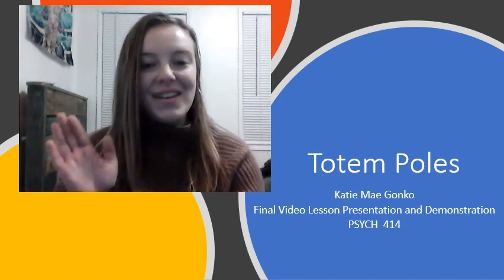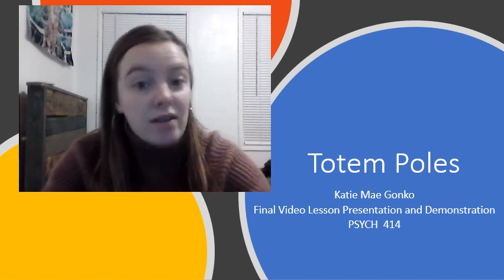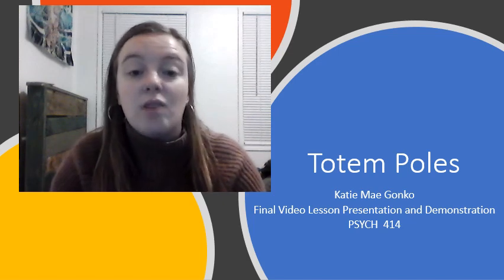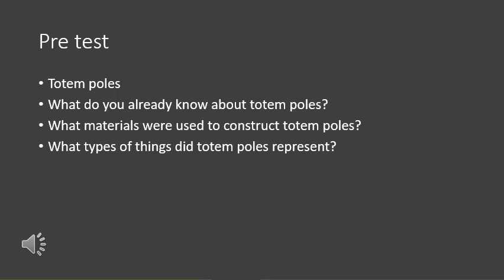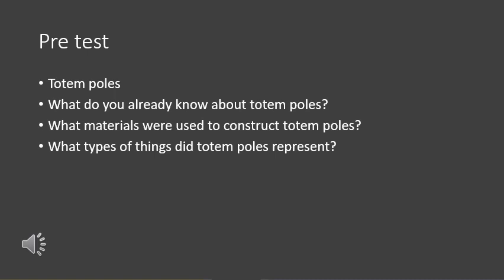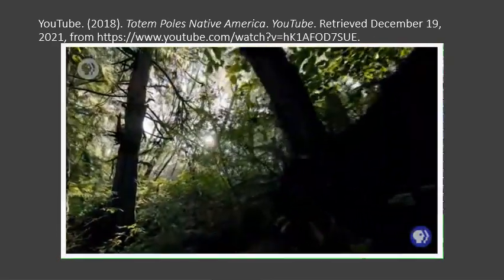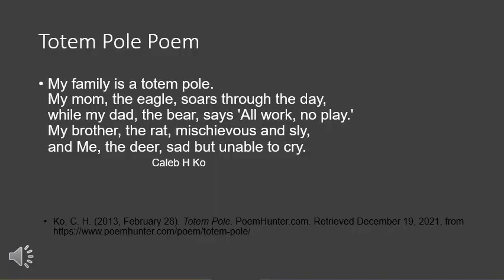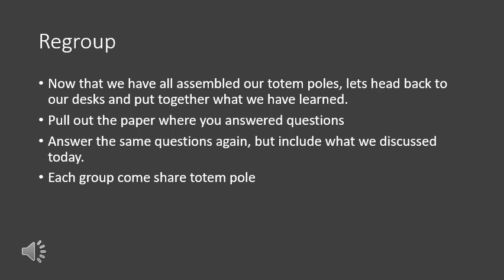Totem Poles Final